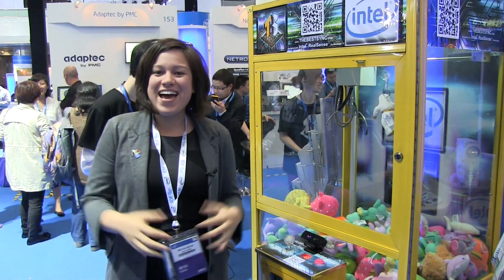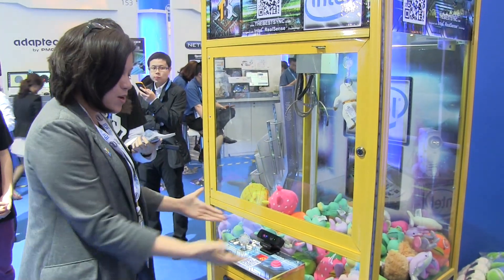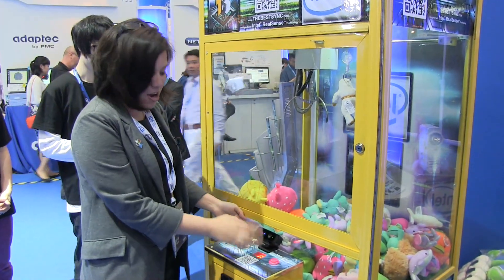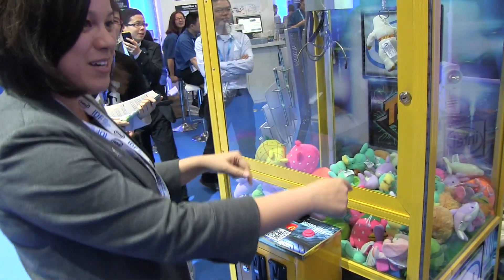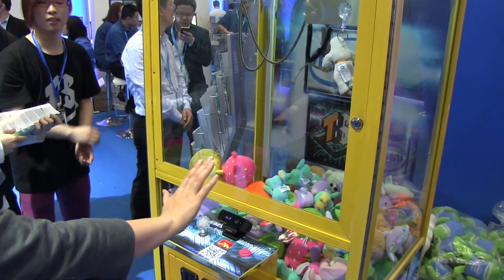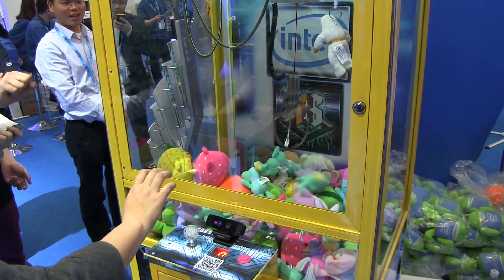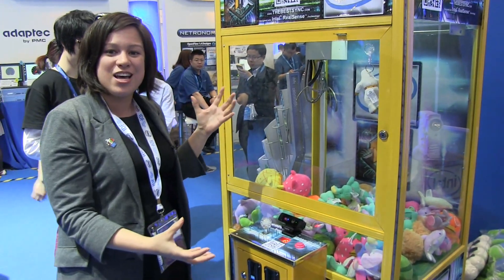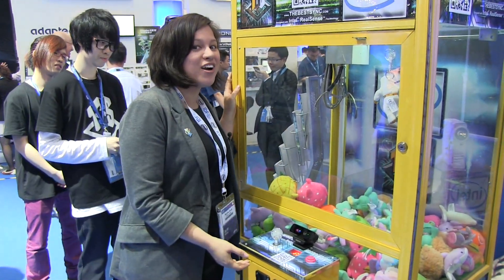Arcade Claw Machine Gets Modern Twist with Intel RealSense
Intel Real Sense Demo Intel CEO Brian Krzanich got his gaming on live at the Intel Keynote at IDF Shenzhen, he was showing off RealSense 3D technology, which uses camera and depth of field sensor array to offer gesture navigation and more.

Not wanting to be left out, Nicole headed to the show floor and tried her hand at the classic crane and claw arcade game with gesture control.